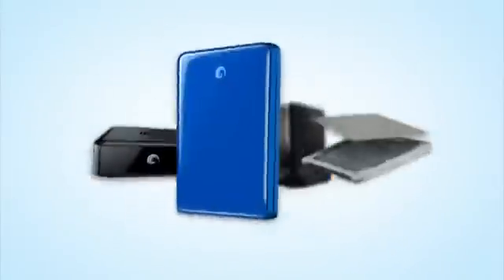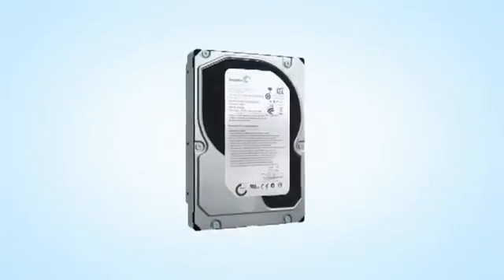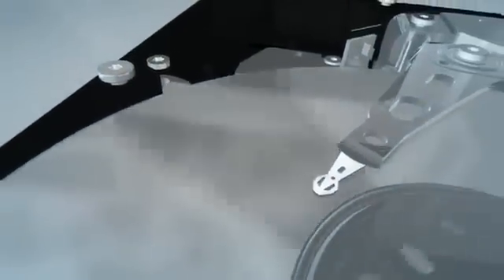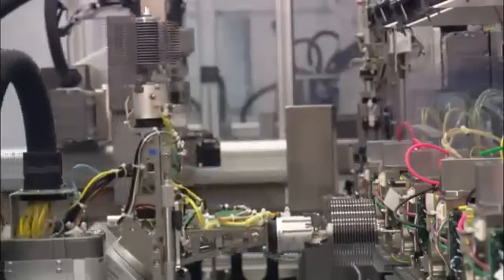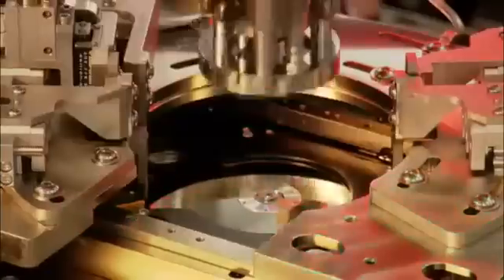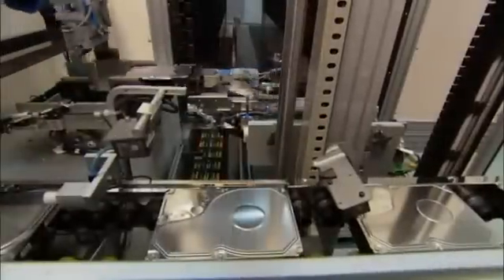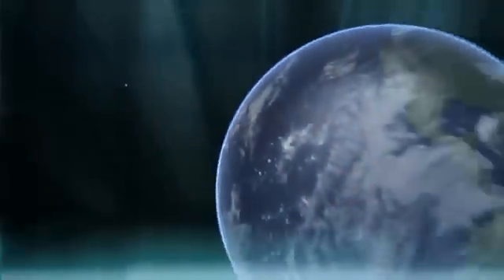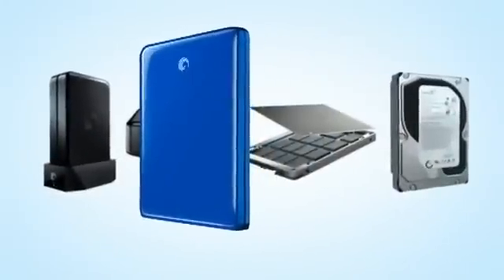Seagate Manufacturing Process,